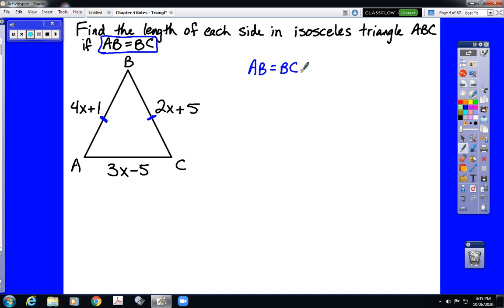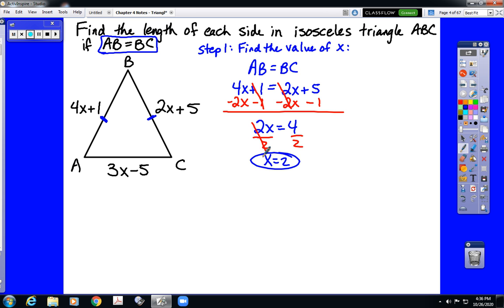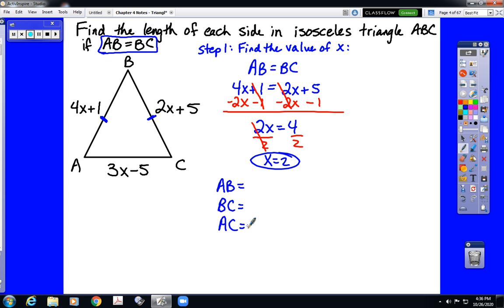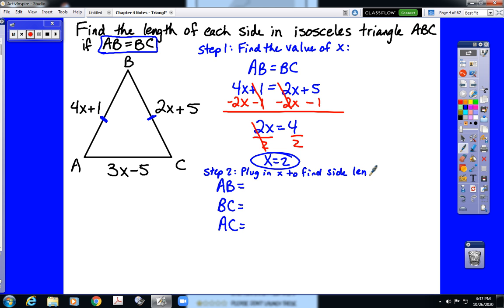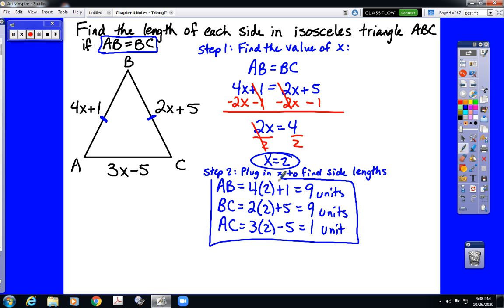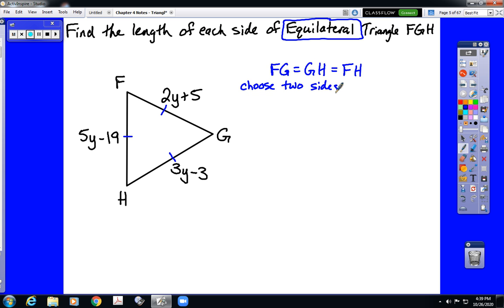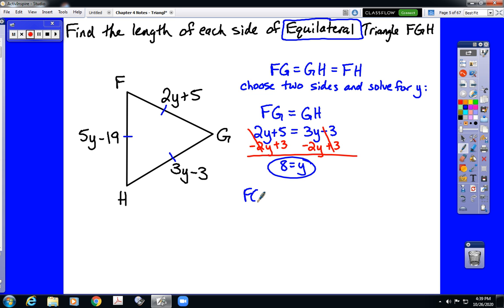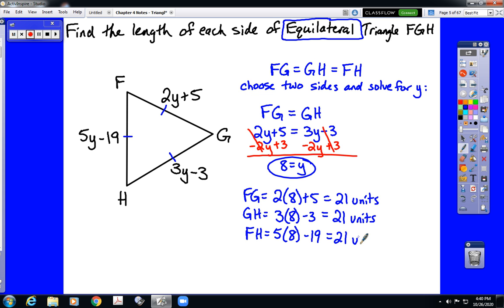Chapter 4 Section 1 Classifying Triangles 2 of 2